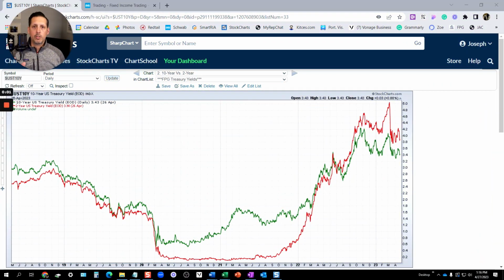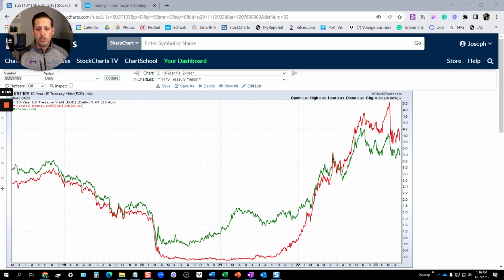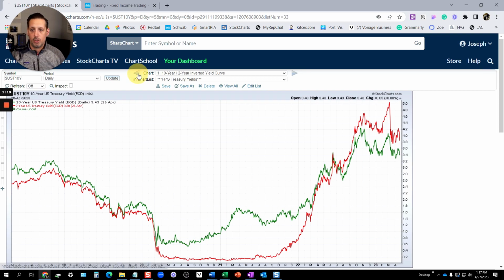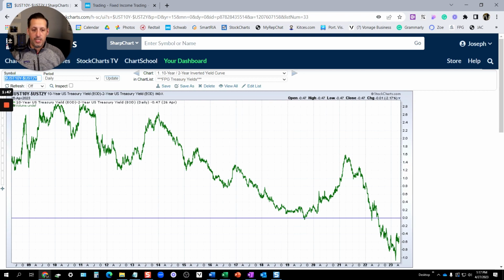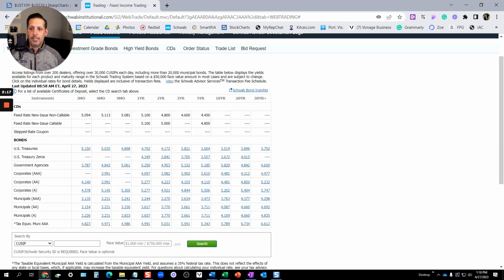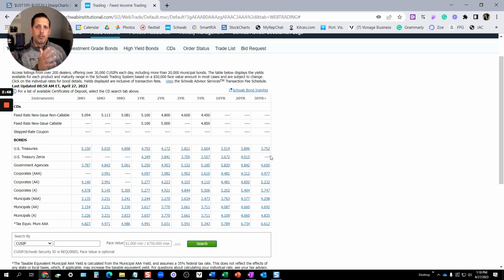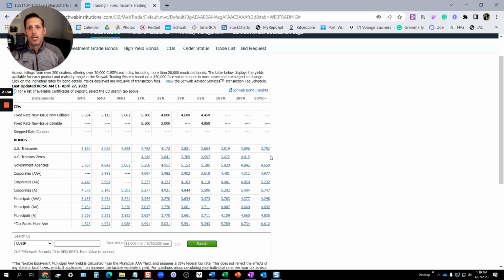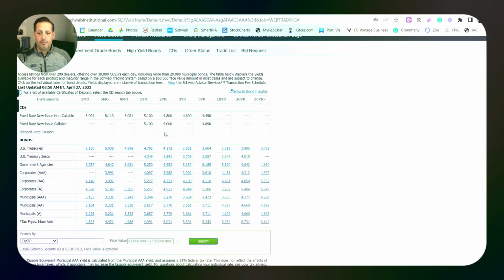Inverted Yield Curve | Weekly Friday Chat - April 28th, 2023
This week, I discuss the inverted yield curve, what that means, and how it affects interest rates and cash alternative options.

📓 Our latest guide will help you understand how taxes on your social security benefits can impact your income in retirement.

🏃 Are You Transitioning into Retirement? 🏃‍♀️

📝 Our Focus on Retirement Blueprint Plan Will Teach You 📝

✔️ How To Spend Your Money In Retirement 💥
✔️ How To Minimize Your Taxes In Retirement 💥
✔️ When To Start Receiving Your Social Security Benefits 💥
✔️ How To Leave Your Legacy 💥

Investment advisory services are offered through Focus Planning Group, LLC, a New York domiciled registered investment advisor.